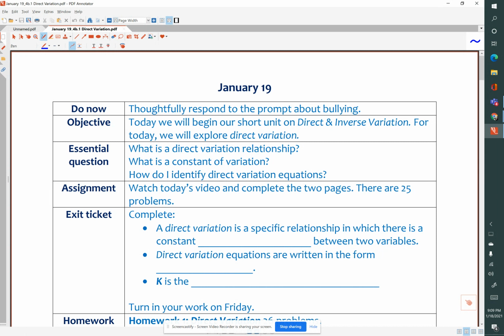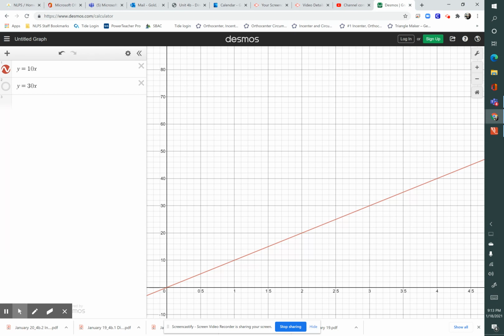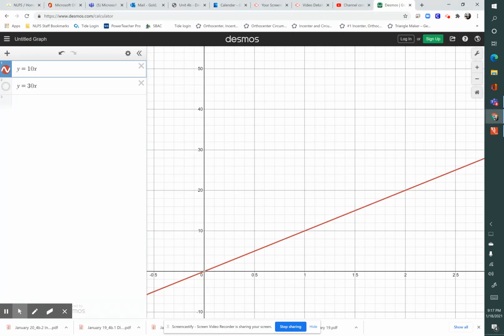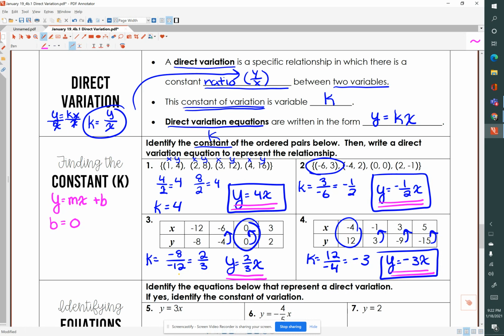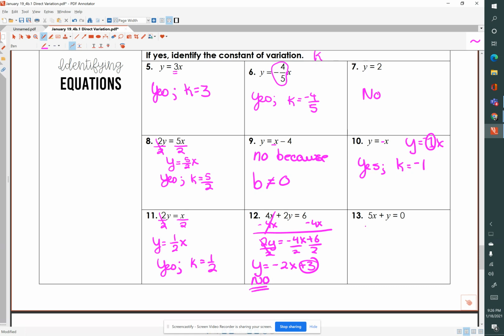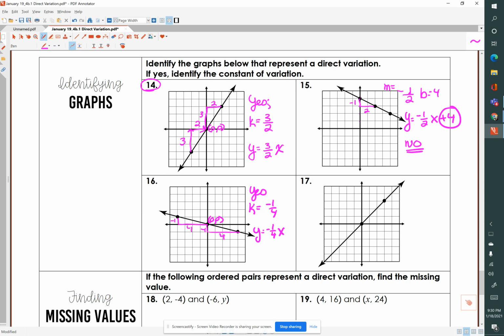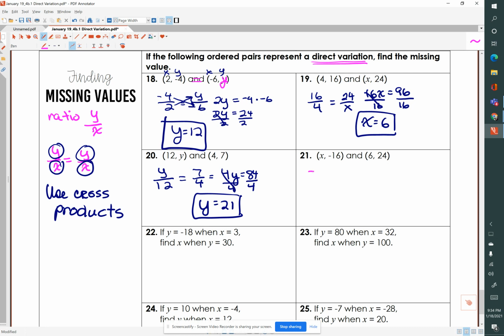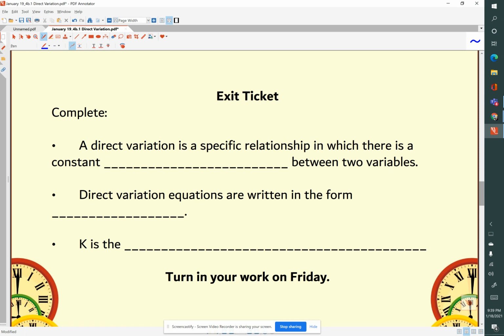Direct Variation_C